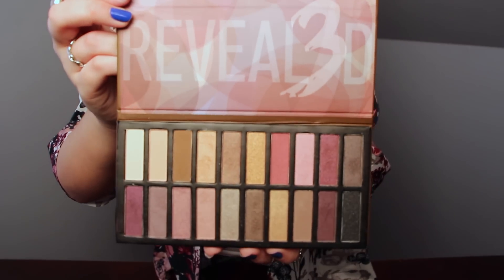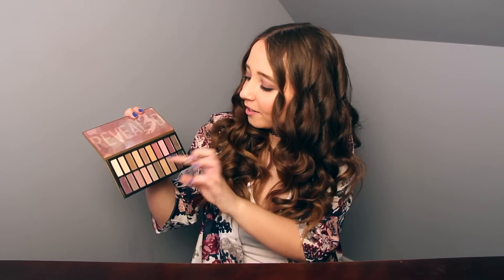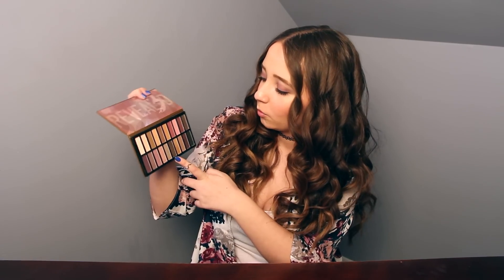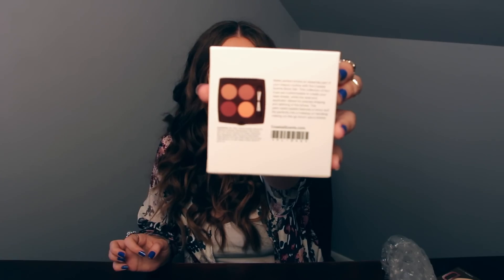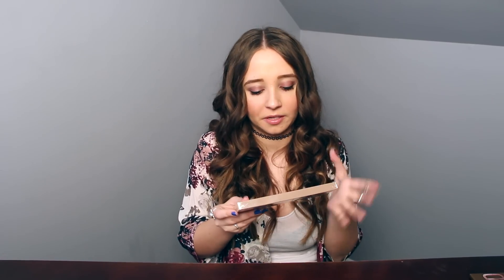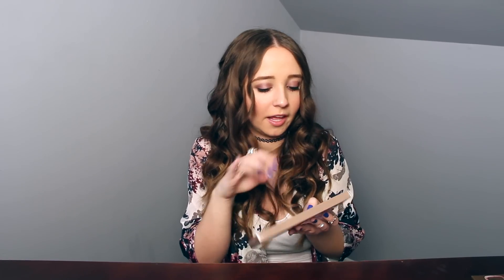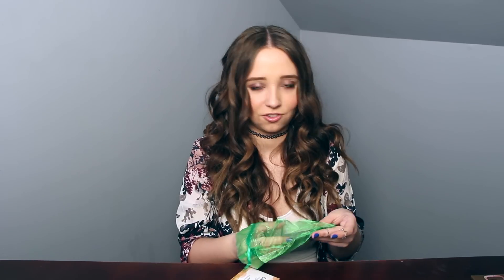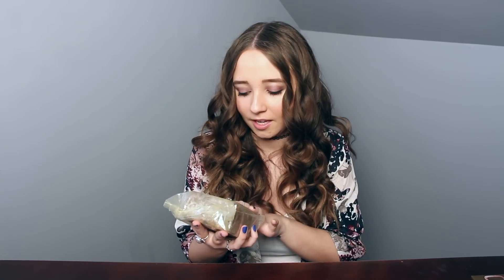Coastal Scents Revealed 3 Palette Review & GIVEAWAY! (CLOSED)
MY LOVES! Hope you like my review of the Revealed 3 Palette from Coastal Scents!! Details below :) XO Ali

- HOW TO ENTER:
2. - I'll announce the 4 winners in a few days!!

♡ Like my hair? CHECK OUT NUME!

♡ dream big :)